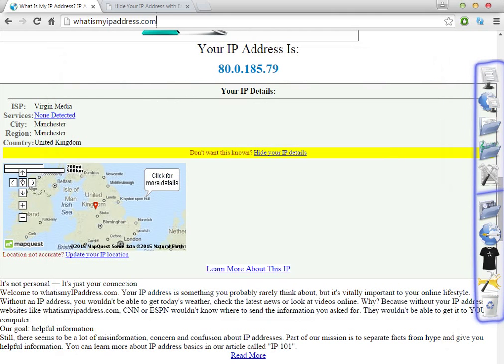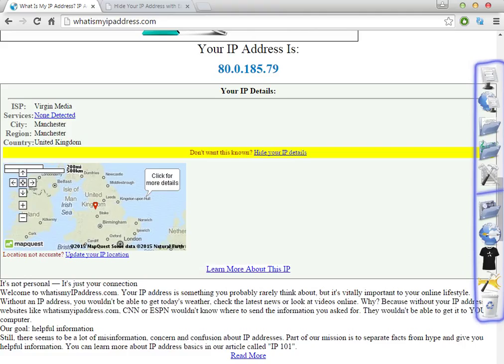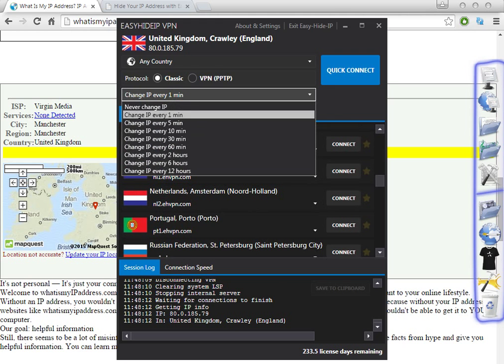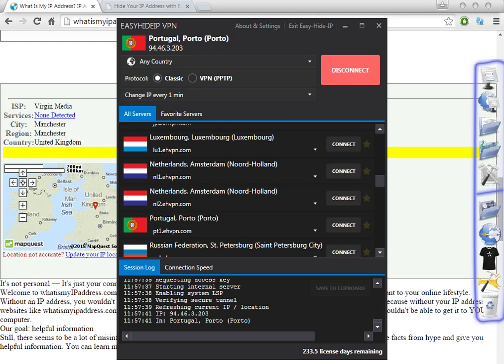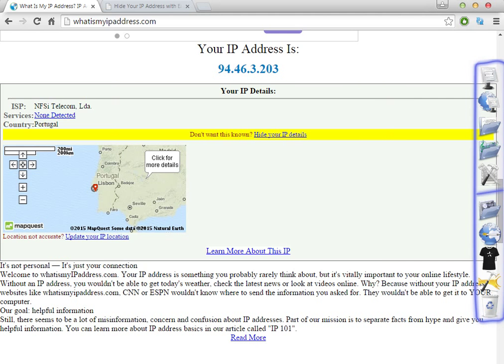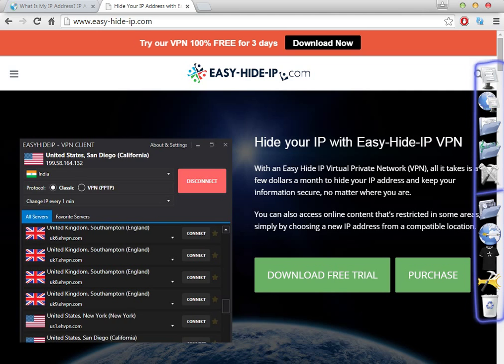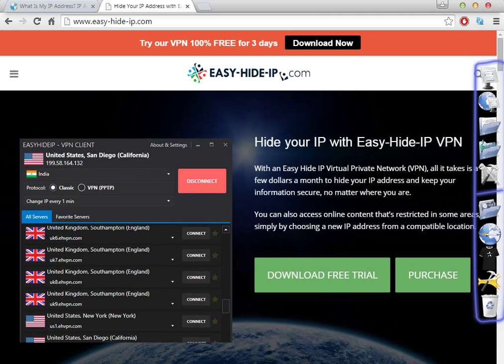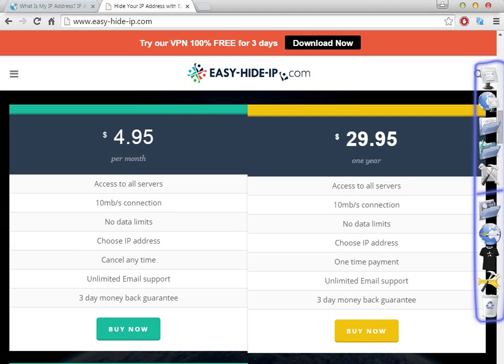How to Get a Portuguese Ip Address! (Portugal Vpn With Proxy list) Software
2): If your interested later in a Website Builder to, i recommend this amazing program
Very Simple, and o12Easy to Use:

How to Get a Portuguese Ip Address! Portuguese Vpn With Proxy list

Your can link your internet activities directly to you, it can easy leak you by this ALL protects your online identity by change your IP . Private Internet Access offers advanced cloaking. Mask yourself with an anonymous Learn how hide your secure your browsing experience. Use Real IP to surf anonymously, prevent hackers from monitoring your online activities or identity thieves from stealing your identity and other personal . Detailed instructions on how your public IP online and surf the Internet anonymously. your IP mask your identity and safeguard . Try our free web proxy that lets you surf the internet anonymously, hides your IP and protects your online identity. Feb 26, 2015 - Easy-Hide-IP hides your unique Internet address from online tracking so you can surf in total privacy. your Your will be changed ours. Your is your online fingerprint and hiding it behind our free web proxy will enable you . Nov 27, 2009 - One of the most common and easiest ways your address is use a web proxy. This is exactly the same as what I mentioned before in . My service.
How to Get a Portuguese Ip Address! Portugal Vpn With Proxy list .

UCBhIkxDMaKth9-pFp8RuURA
WatchHuluOutsideUSA
SmartAssIP
UC95J6OzfbayFhBGPa0hfE7A
hidemyipfast
UCqNeKrzYyfytC3XpwnsLezQ ,

AMTechArena, UCxTW2tJT-ym9yOn3BJzYz9Q ,
AMTechArena, UCxTW2tJT-ym9yOn3BJzYz9Q